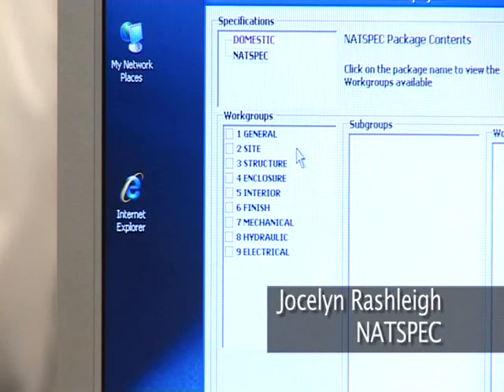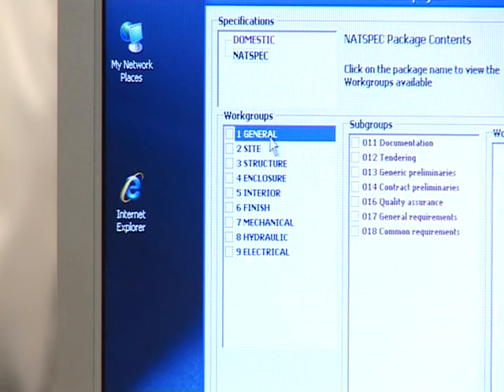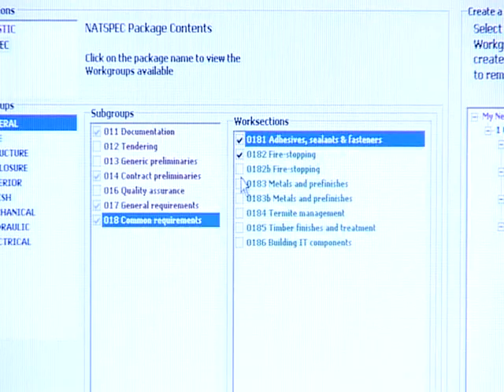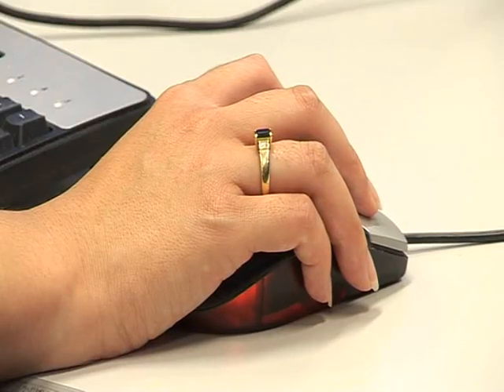SPECbuilder Pro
Video about SPECbuilder Pro